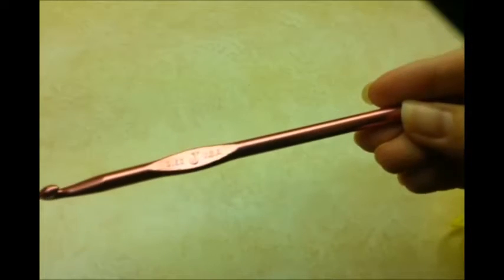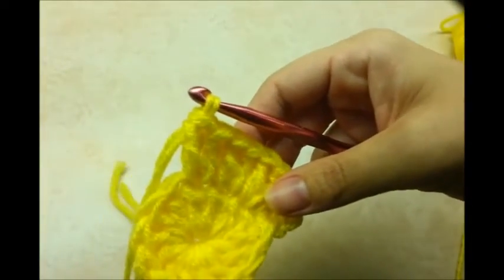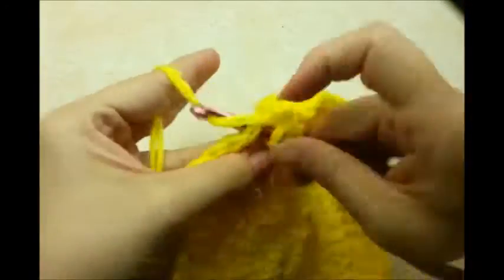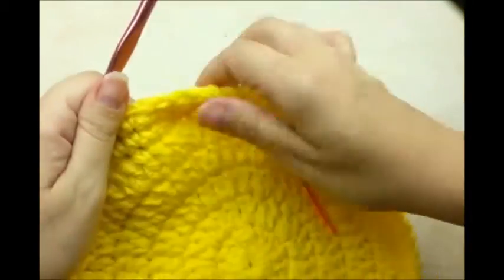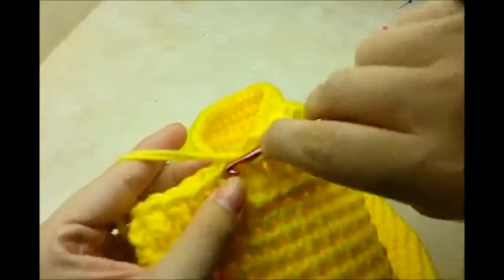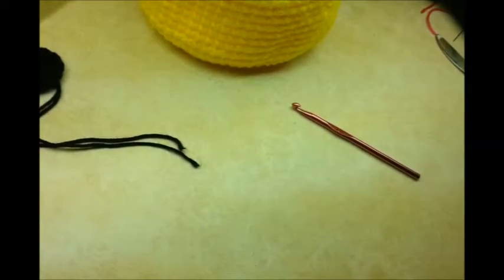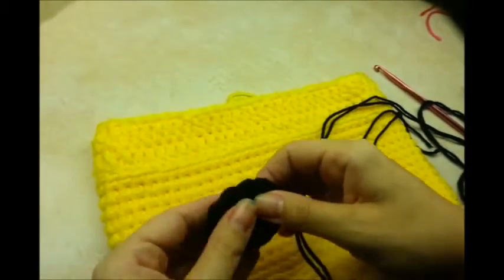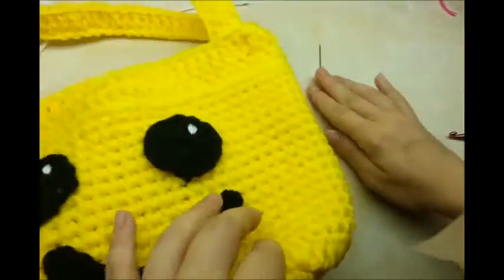How to Crochet a Lego Holder